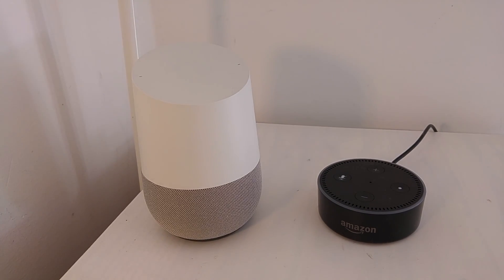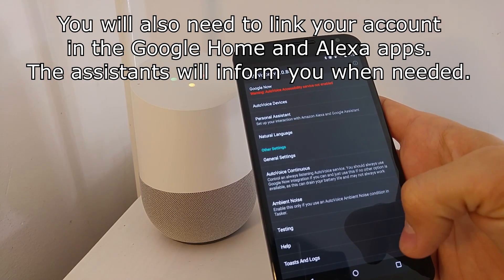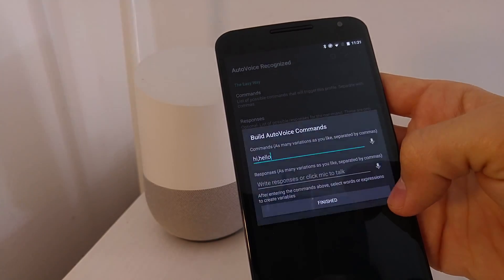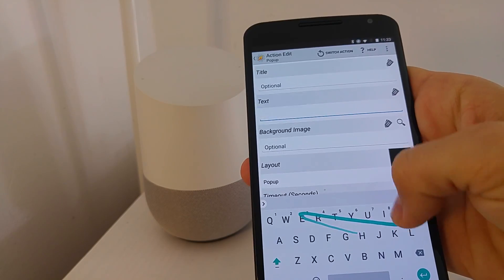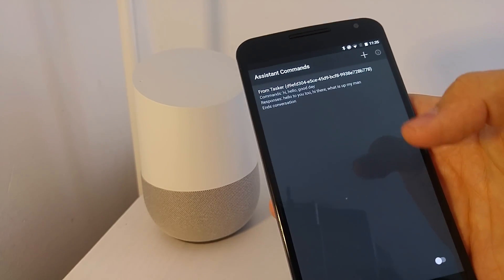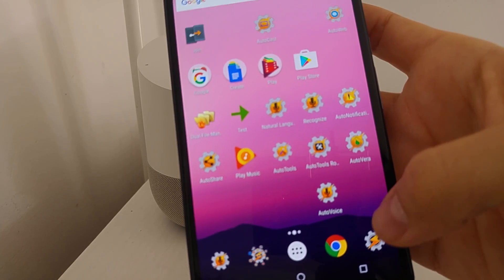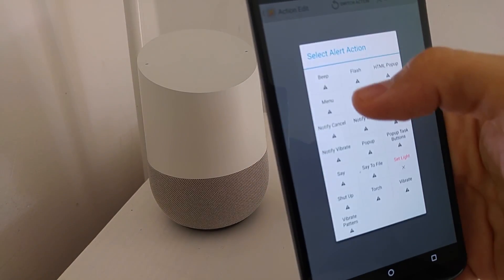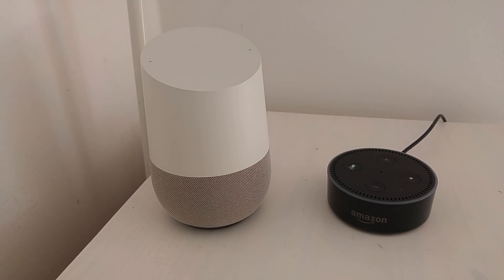Get Started using AutoVoice on Google Home and Amazon Echo